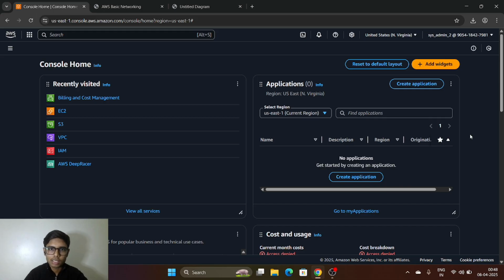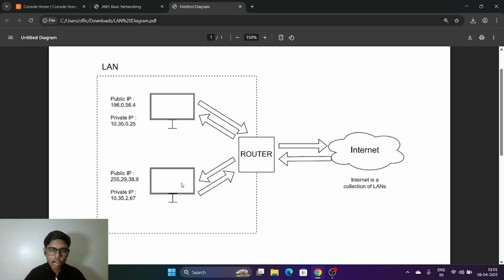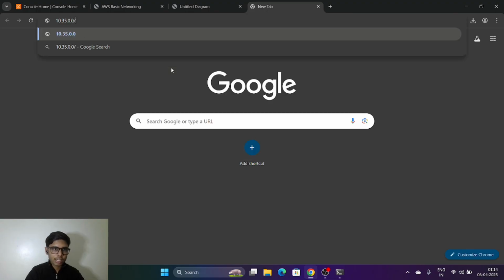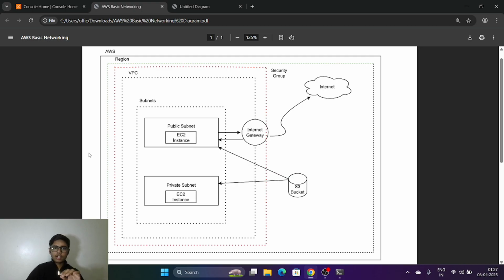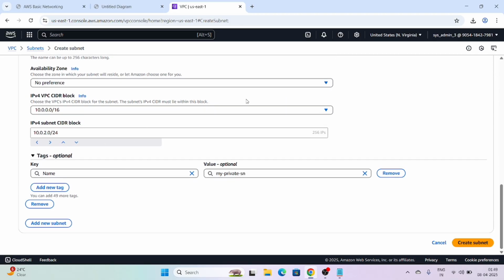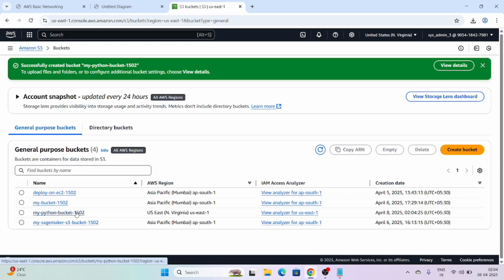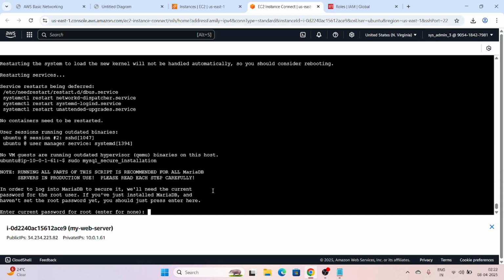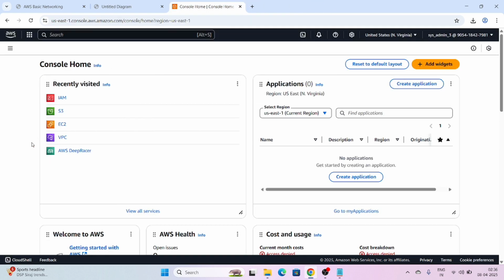AWS Crash Course: Deploy Your First App in 90 Minutes | Complete Beginner's Guide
🚀 Master the AWS essentials in just 90 minutes!
This comprehensive guide takes you from absolute beginner to deploying your first Python application on AWS. No prior experience needed!

📋 What You'll Learn:
AWS account setup and IAM security fundamentals
VPC networking made simple - create your private cloud playground
EC2 instances - your virtual servers in the cloud
S3 storage - where your applications live
LIVE DEMO: Watch as we deploy a complete Python application step-by-step

Don't get overwhelmed by AWS! This tutorial breaks down the essentials into digestible chunks that anyone can understand. I'll explain both the theory AND practical implementation so you'll truly understand how everything works.

⏱️ Timestamps:
00:00:00 Introduction
00:02:02 Theory of AWS Networking
00:41:18 Exploring Console Home Page
00:43:50 IAM
00:49:34 VPC
01:04:14 S3 Bucket
01:09:25 EC2 Instance
01:31:58 Deployment Completed